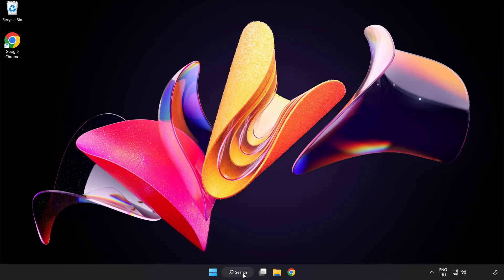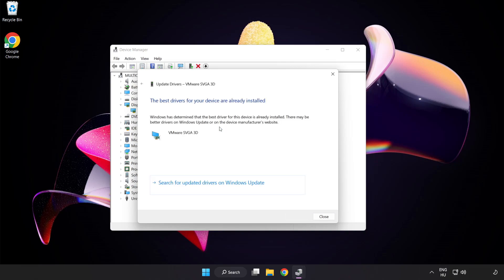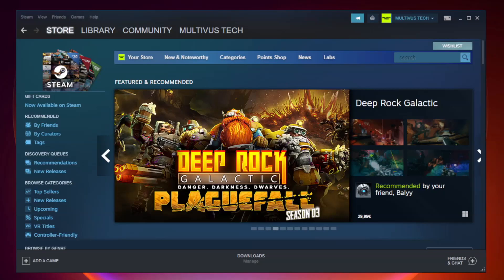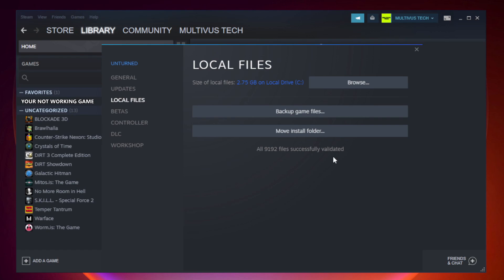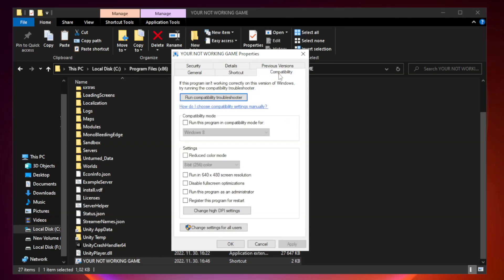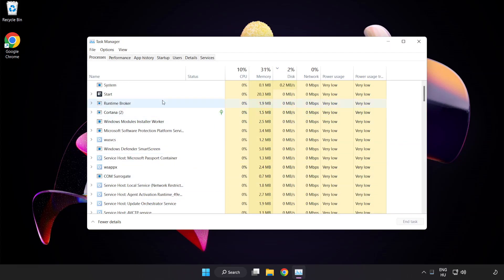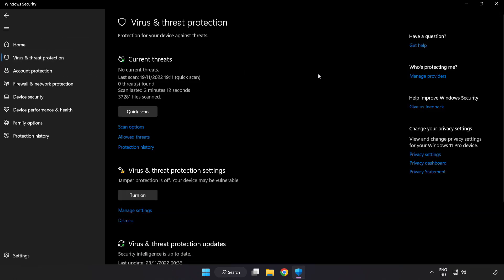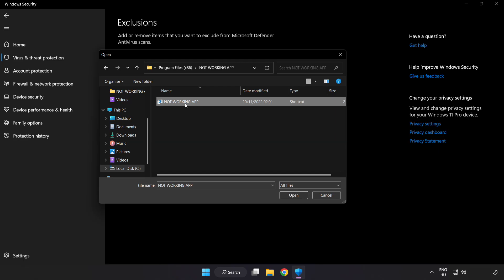How to FIX Demonologist Crashing on Startup!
I'm going to show How to FIX Demonologist Crashing on Startup!